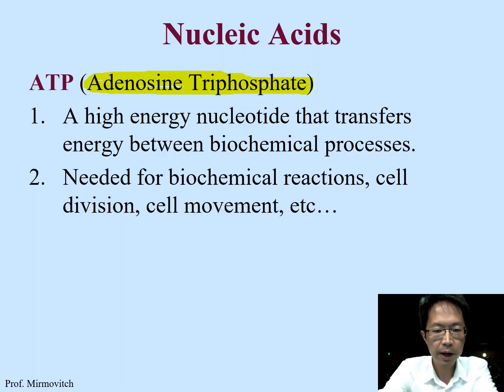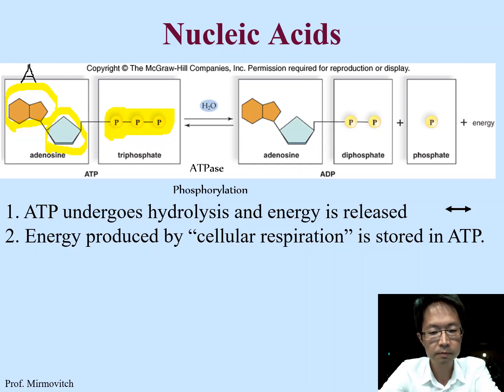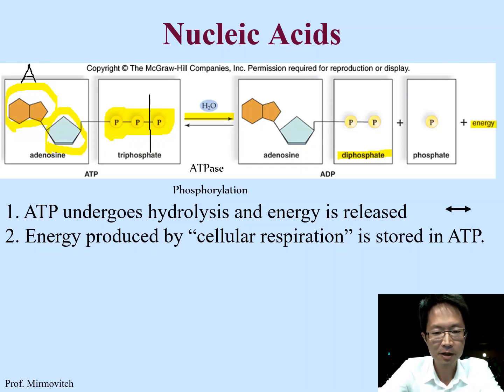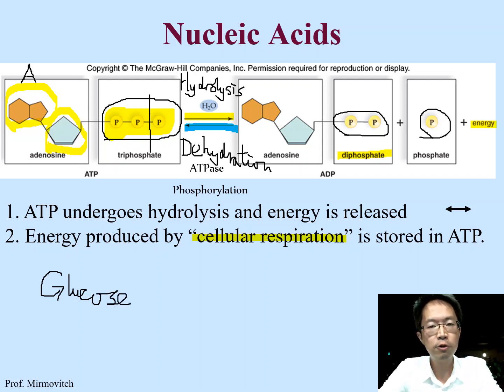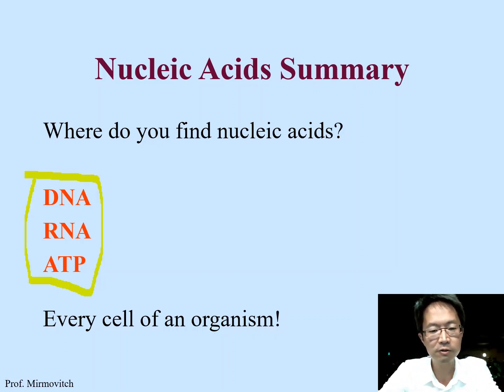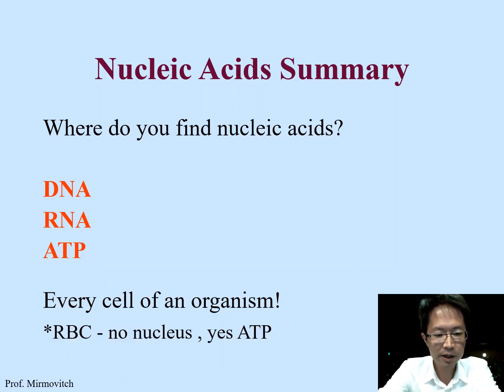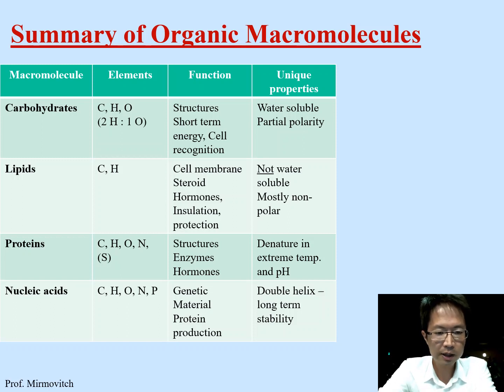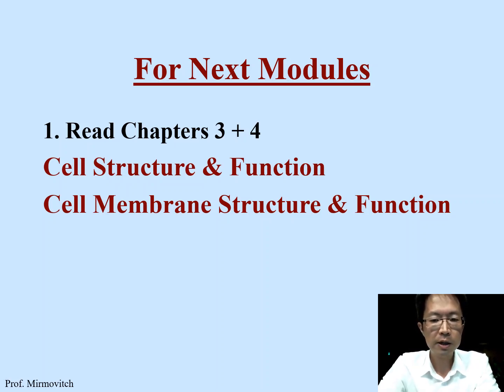Module 3.5 Nucleic Acids with narration 6/6